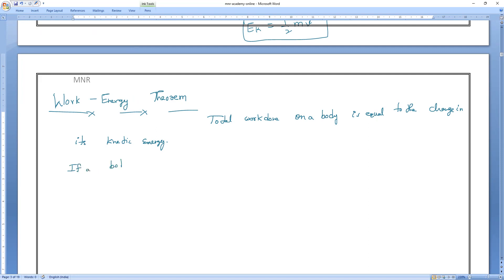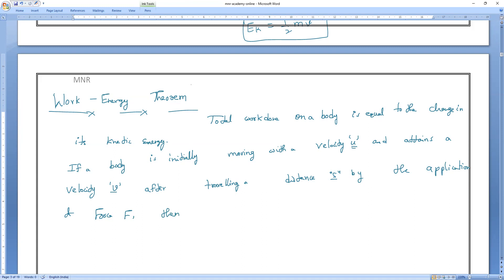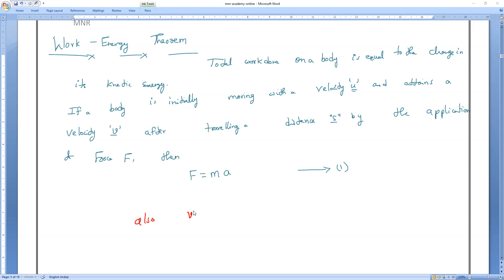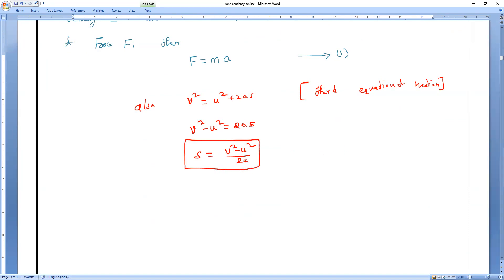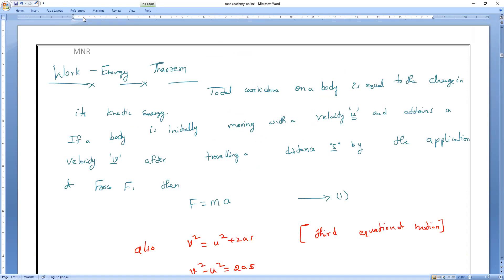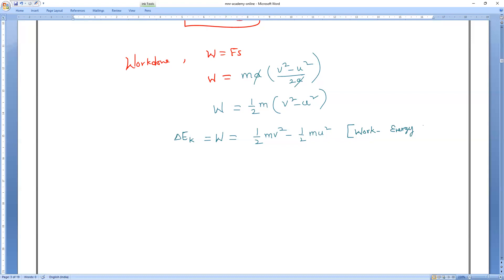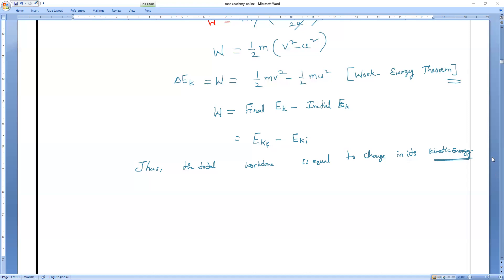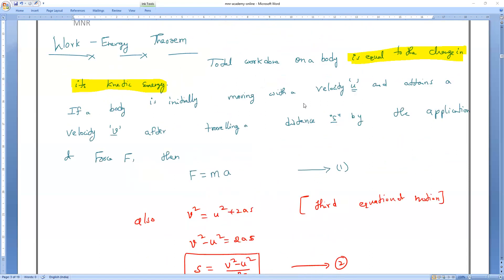Chap10\PHYSICS\WORK- ENERGY THEOREM//class 9 IIT-JEE/NEET/foundation